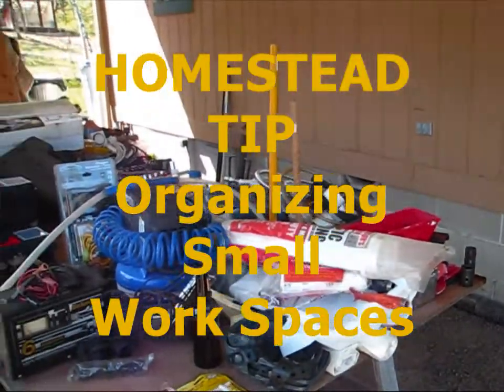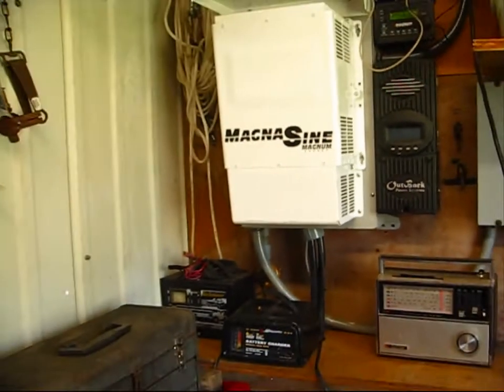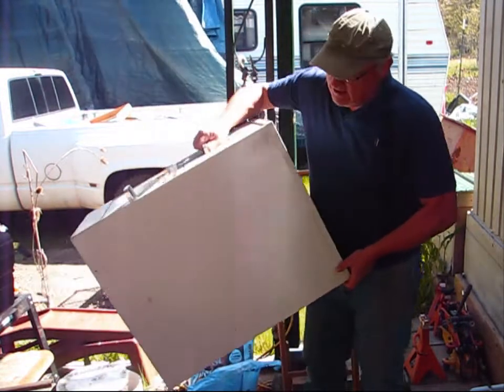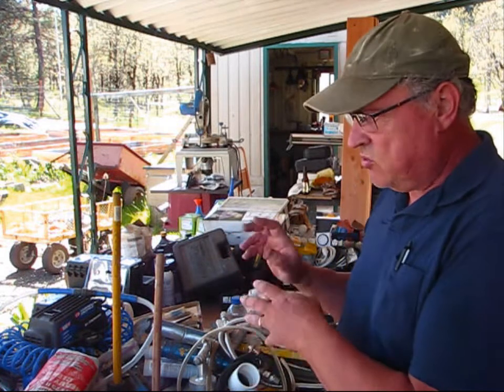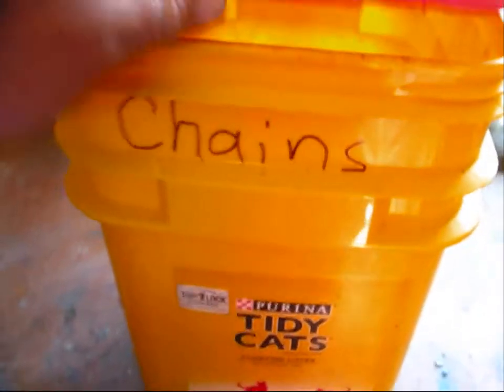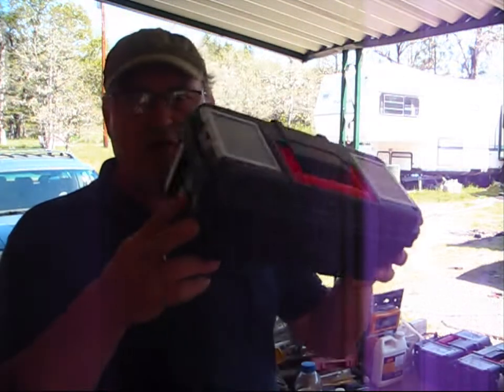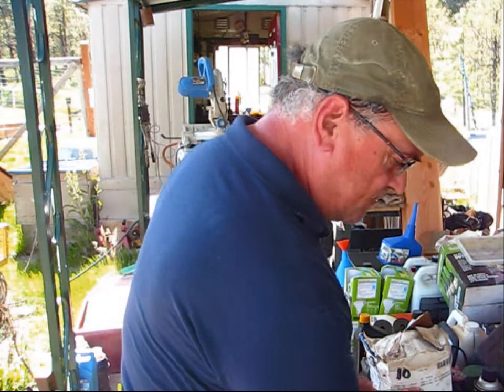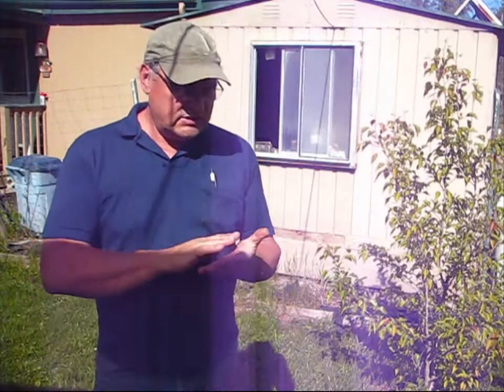HOMESTEAD TIP- Organizing A Small Work Space